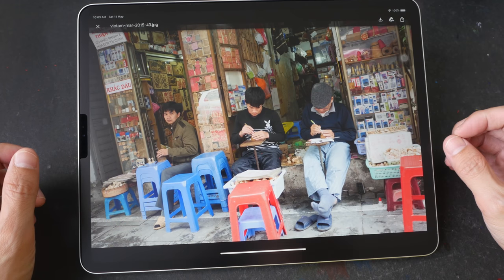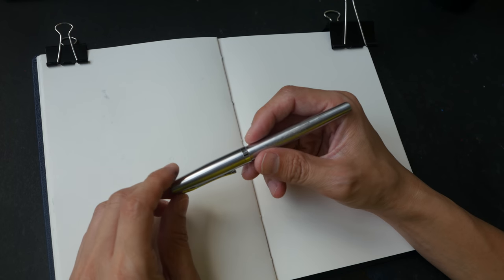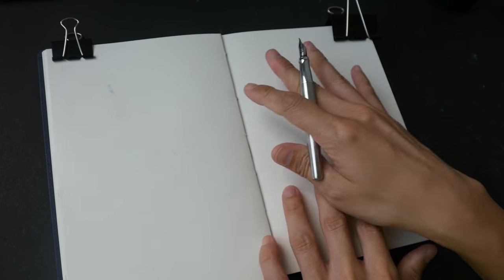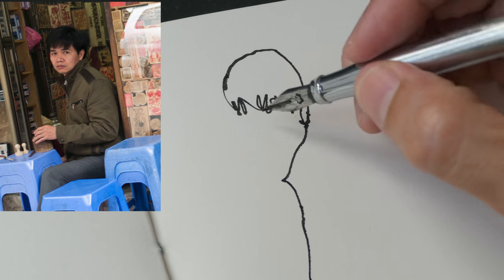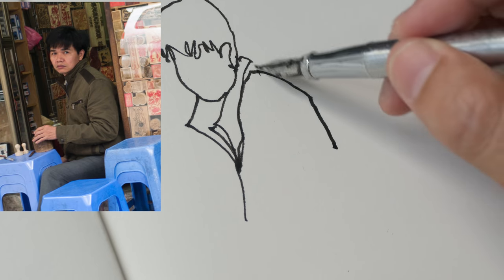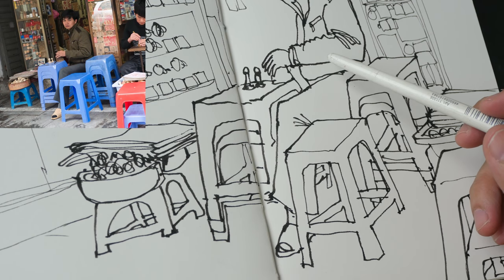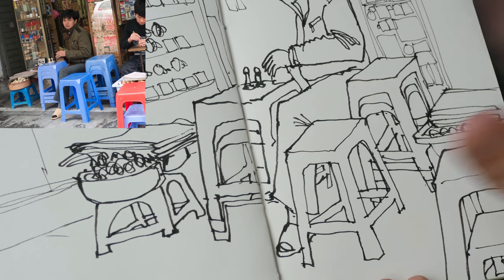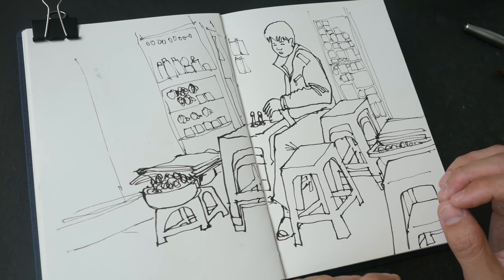Sketching with De Atramentis CMYK coloured inks (Part 1/2)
Trying out De Atramentis ARCHIVE INK and the coloured DOCUMENT INKS. They work great!